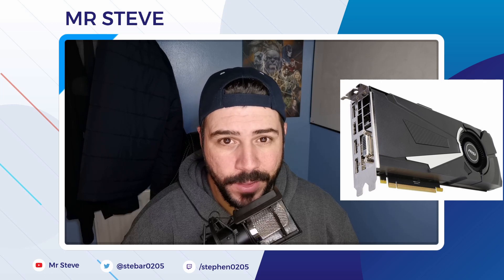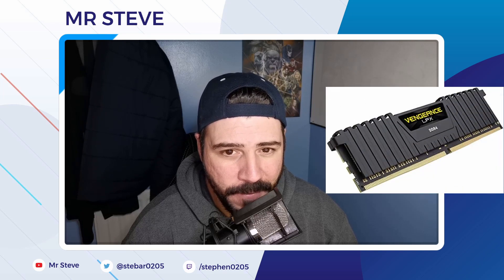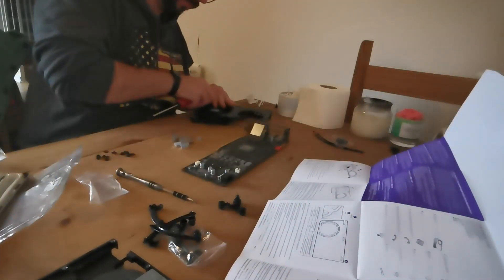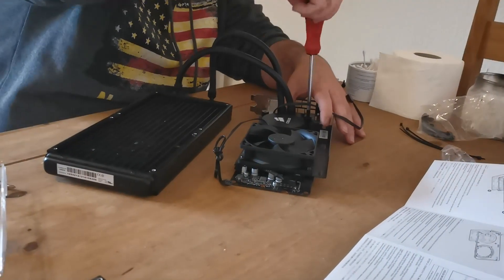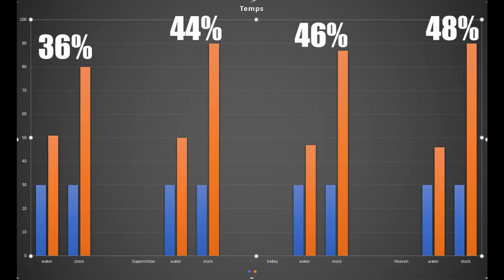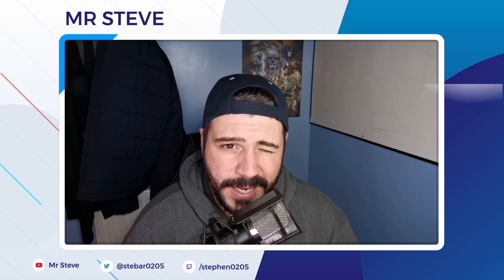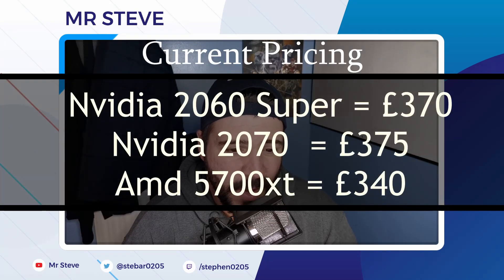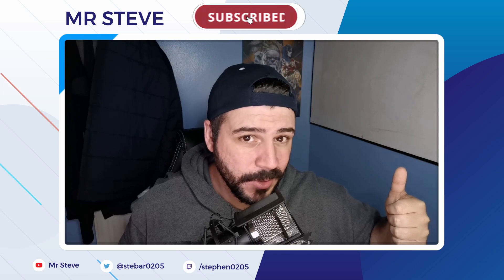Kraken G12 + NVIDIA GTX1080 = Worth it ? ...........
How to watercool your Nvidia GTX 1080 blower card with an All in one watercooler (AIO COOLER). This took around 40 mins to install due to my case and the radiator. Amazing performance improvements. This card could be pushed more. May explore in a later video.

Test System spec.
Amd Ryzen 2700x 4.2ghz clock (precision boost)
16gb DDR4 Corsair LPX 2400mhz
Nvidia GTX 1080 Areo from MSI
Stock clock : 1893mhz
OC + AIO : 2000mhz

Bracket Used: Nzxt Kraken g12
Cooler Used: Corsair h110 Aio unit

Benchmarks run:
Firestrike / valley / heaven / super position

Goal was not performance. But to not thermal throttle to stop performance impacts